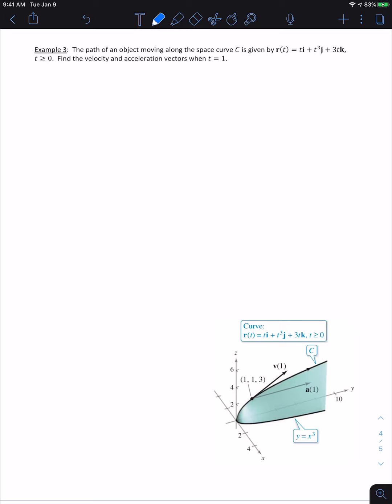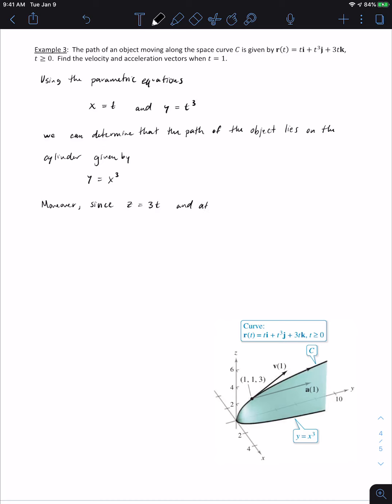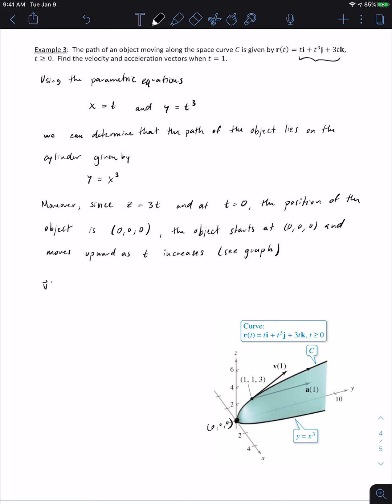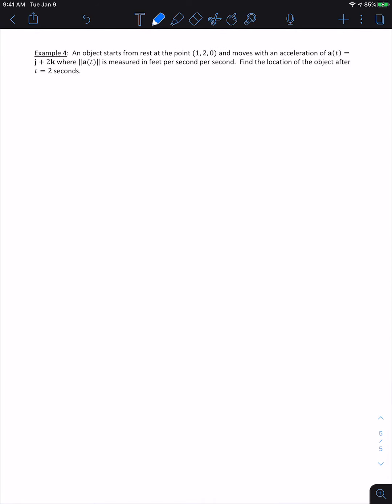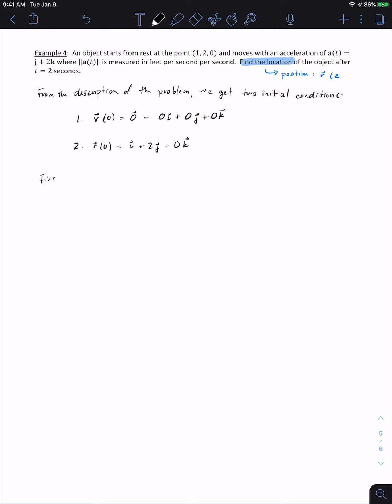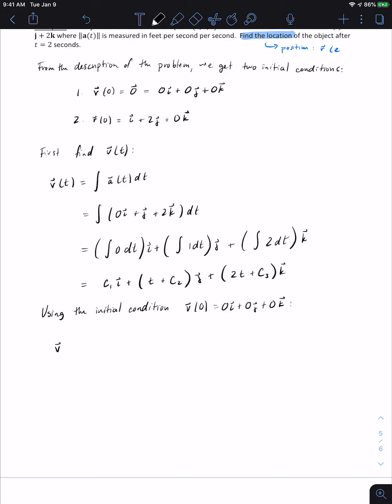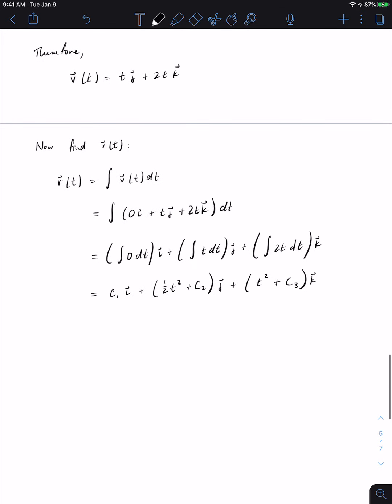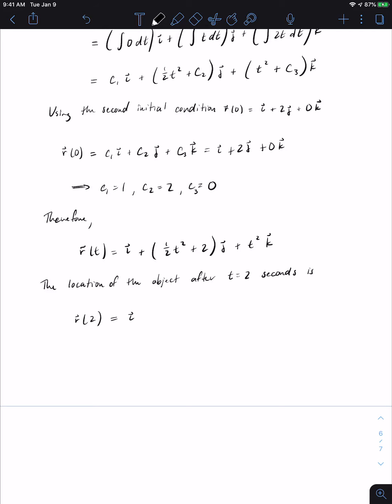Section 12.3 Part 2